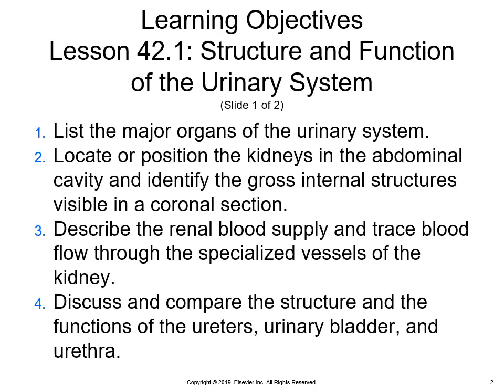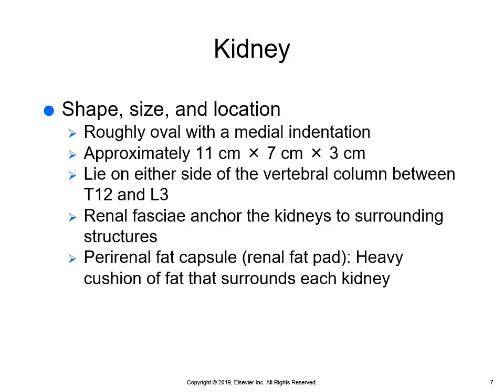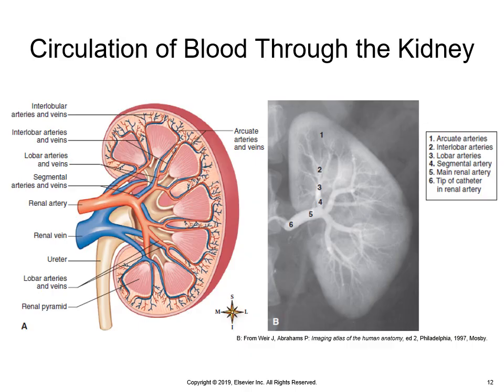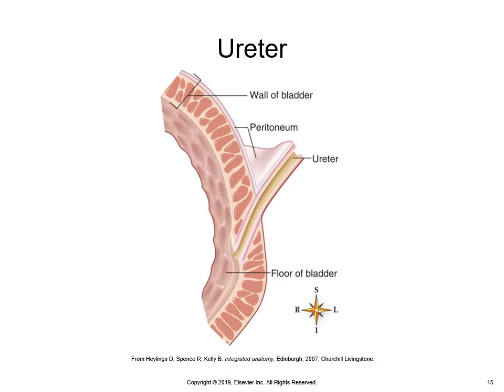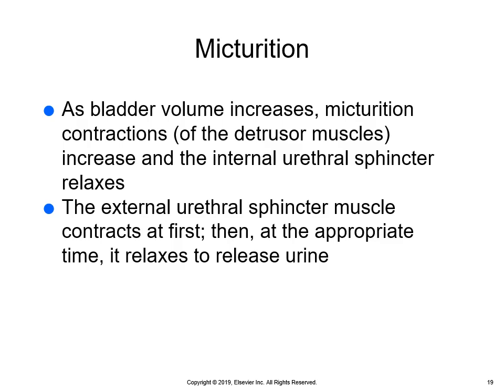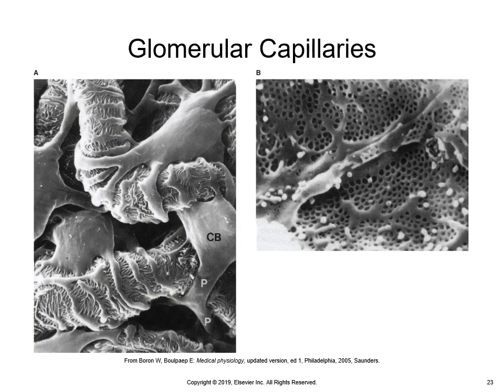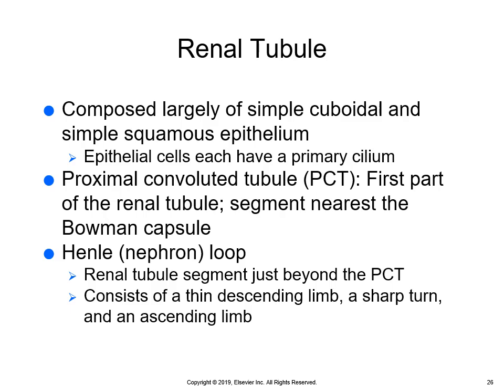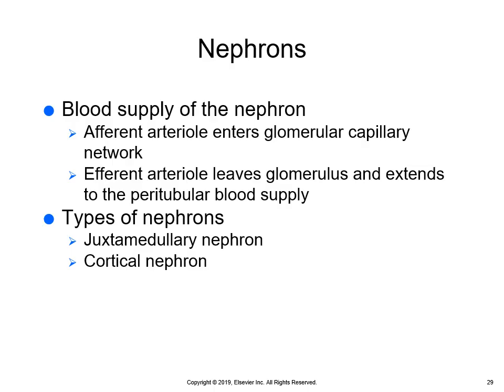Chapter 42 Urinary System ANU